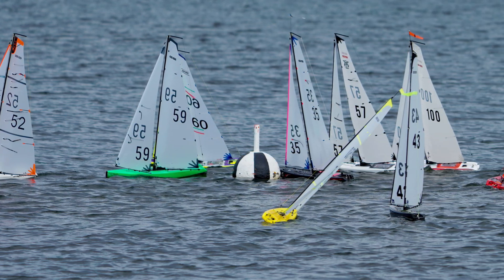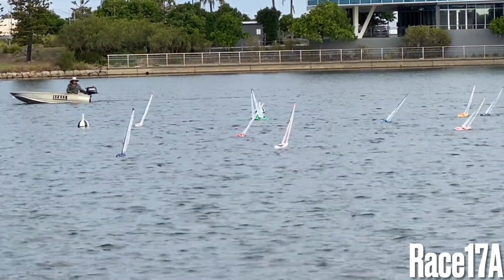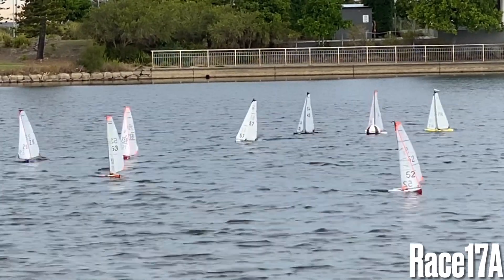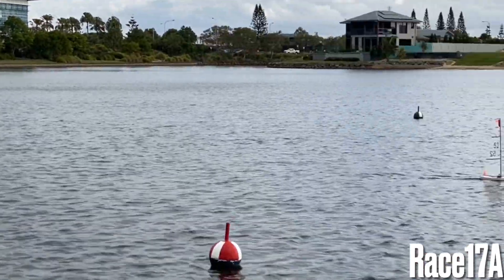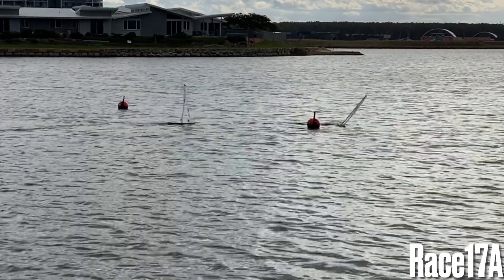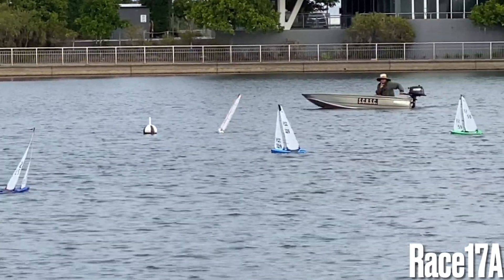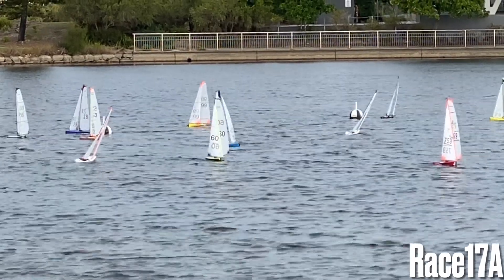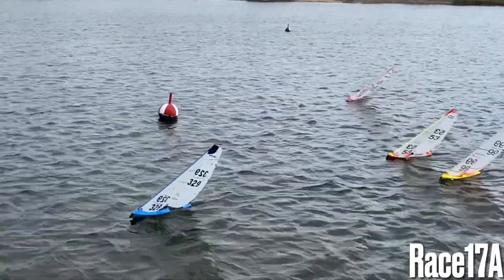Race 17A Australian National 2023 DF65 Championships ….40 competitors from Australia and New Zealand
Welcome to the DF65 Beginners to Masters Class!
Welcome aboard! We are thrilled to have you join our DF65 Beginners to Masters Class. Get ready to experience the excitement of sailing your DF65 with confidence and speed!
Our course, led by an Australian and State Champion, is designed to equip newcomers with the skills needed for optimal performance and the exhilaration of sailing.
You'll have access to exclusive instructional videos covering rig setting, sail and mast construction, telltales, and expert tips on achieving balance and speed. Learn about mast stubs, mast slider utilization, batten lengths, battery weights and positions and other essential adjustments to ensure your boat sails smoothly and swiftly.
To enhance your learning experience, we'll host interactive sessions via Zoom where you can engage directly with our champion instructor and get answers to all your sailing questions. Enrolment is limited, so secure your spot today!

Join us and elevate your sailing skills to new heights!

Course Overview
This comprehensive course begins with a specially crafted 1-hour video that delves into the intricate nuances of rig setups for A+, A, and B Rigs, tailored for various breezes. Upon enrolment, you'll receive exclusive access to private YouTube content and a meticulously curated spreadsheet detailing key settings used by the Australian and State Champion, empowering you with the knowledge to navigate the complexities of rig trims with precision and confidence.
Course Content
Section 1: Online Videos
We provide access to the DF65 Master Class online materials, including essential videos and theoretical refreshers:
• Fast Settings
• Mast Building: Finding the Soft Spot
• Mast Stub Installation
• Telltales
• Sail Trim Settings
o Theory Videos: Videos detailing the theory of sail trim, explaining why a sail works and how to set it correctly.
• Tips and Setups
o Playlist: A detailed playlist of invaluable DF65 tuning tips and setups.
Section 2: Measurement Spreadsheet
A detailed spreadsheet outlining all key settings. These settings have been extensively tested by #52. It also includes settings and measurements from recent world championships and beginner measurements for the A+ rig, providing fast and easy sailing in winds up to 15 km/h—optimal balance during the learning phase.
Section 3: Questions and Answers
We have compiled and answered multiple questions from skippers worldwide. This comprehensive Q&A document spans 11 pages and includes multiple videos.
Section 4: Prior Zoom Recording
A completed Zoom video recording featuring contributions from top international skippers. It includes a 13-page written summary of the discussions and related videos.
Section 5: How to Sail Your DF65 Fast in Chop (Video)
Section 6: DF65 2024 World Champions Tactics, Settings, and Measurements (Video)
Section 7: DF65 Top Australian Sailors' Rundown on the Recent DF65 World Titles (Video)
Section 8: Live Zoom Master Class and Q&A Session Join us for a live Zoom Master Class and Q&A session

Enrolment Details
The DF65 Beginners to Masters Class has been developed from over 50 years of experience as a top-level yachtsman and sailmaker, using dedicated skill-based learning. This represents a culmination of significant time and effort. My training videos have led to substantial improvements among sailors at all levels, not just at the elite world championship level.

Reviews
"I would highly recommend this class to others because it provides real information to improve boat performance."